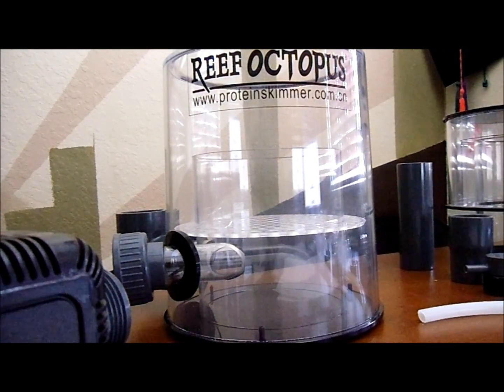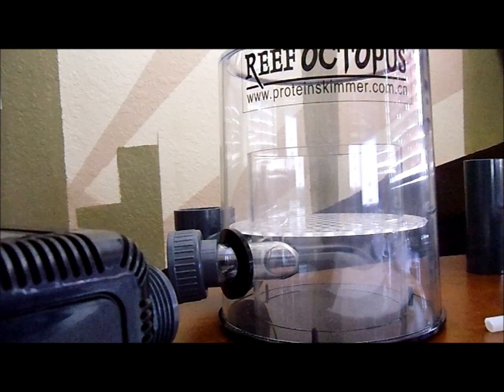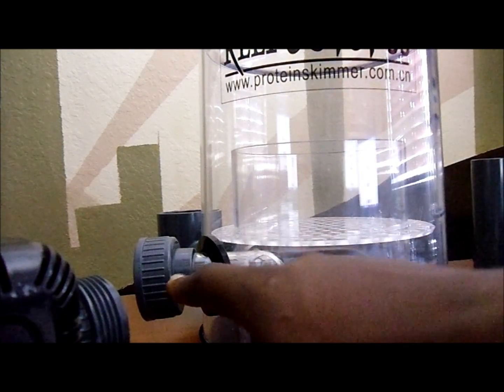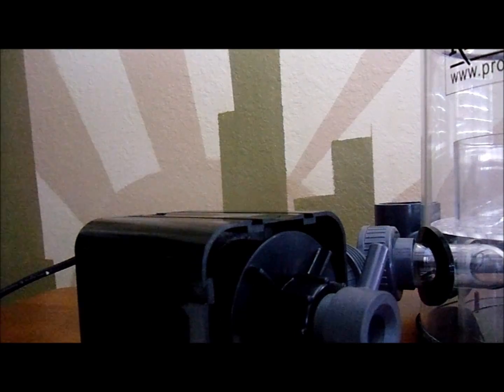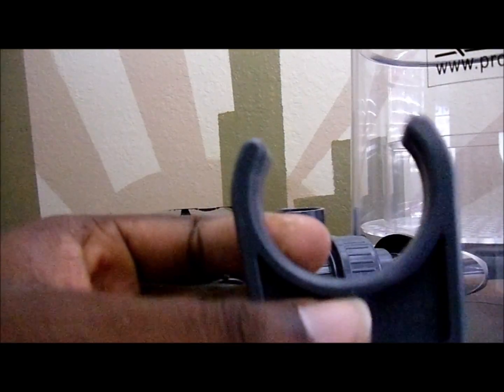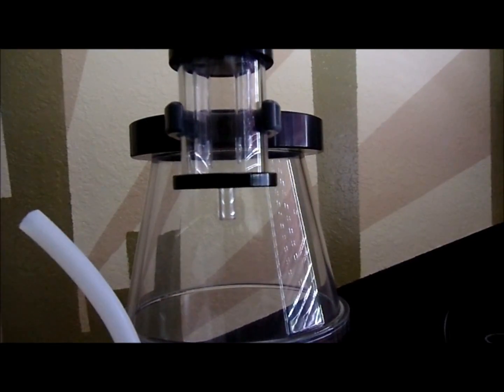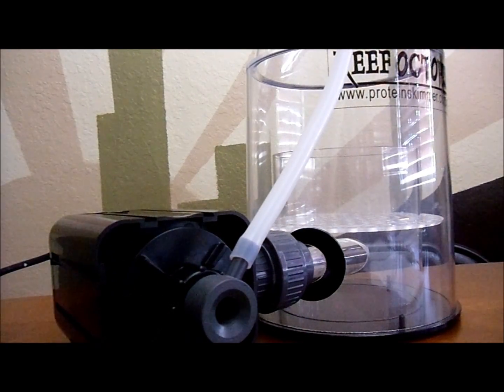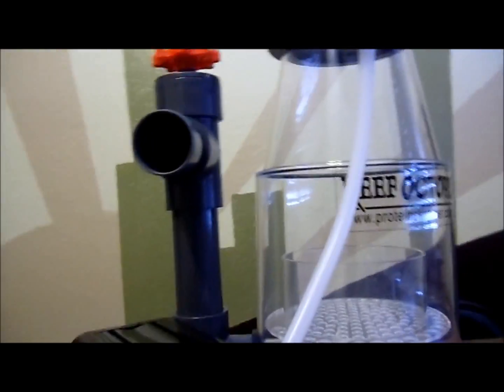Reef Octopus Protein Skimmer NW-200-6540B Episode 24 pt 1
put Together Reef Octopus Protein Skimmer